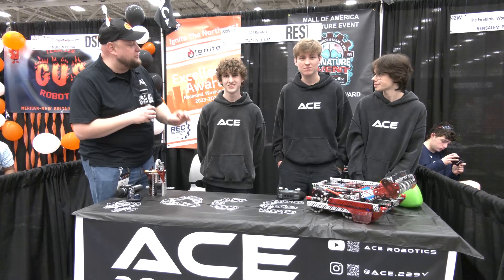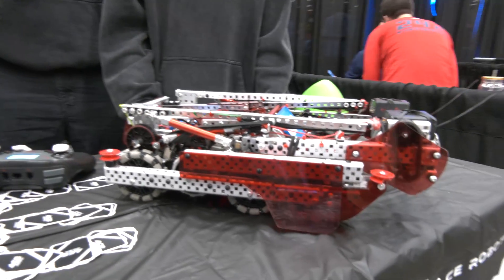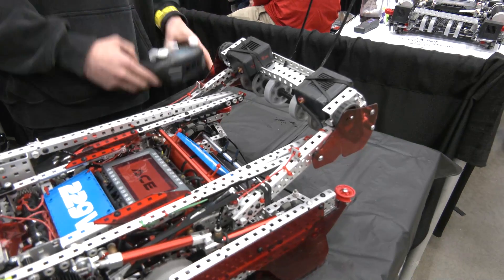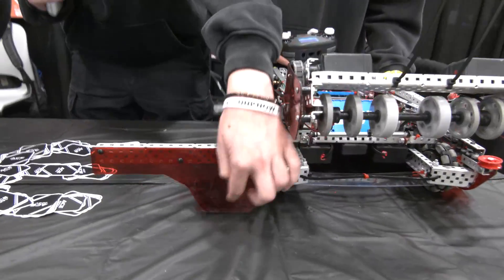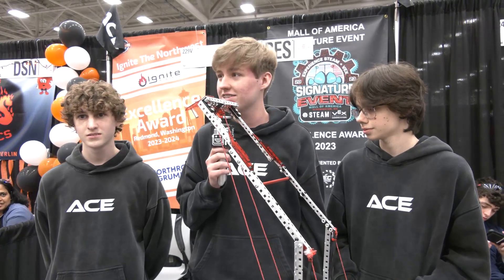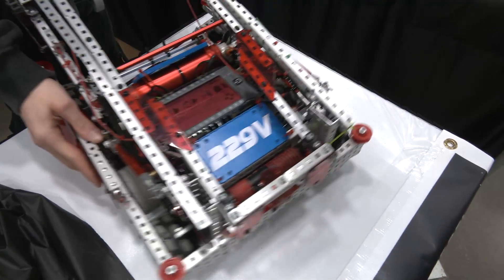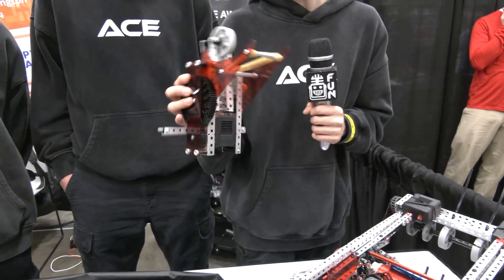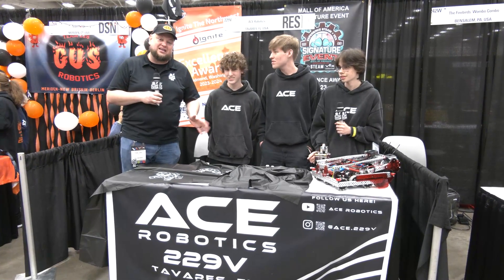229V ACE Robotics | Pits & Parts | Over Under Robot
229V ACE Robotics had an incredible season wrapping up as the Research Division Champions and World semi-finalists. One of the most inspirational teams 229V's current iteration is a low bot with a H tier climb, drop intake for de-scoring  and more that will be broken down on Pits & parts.